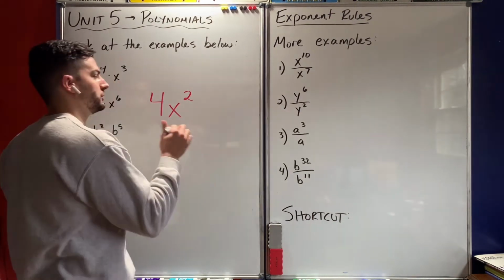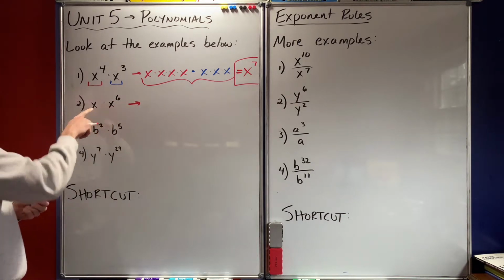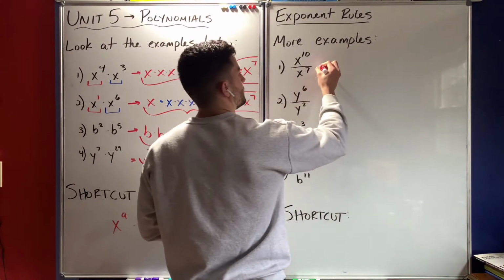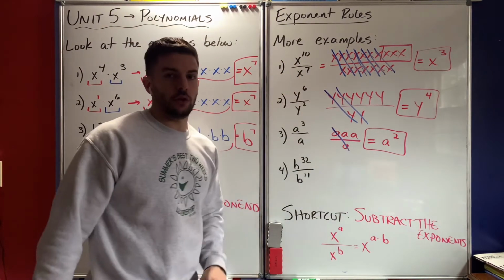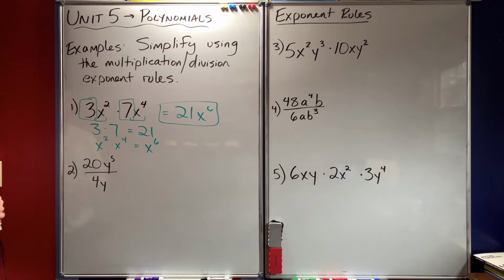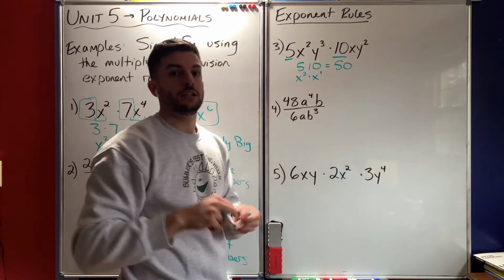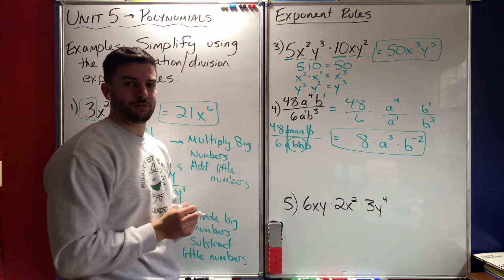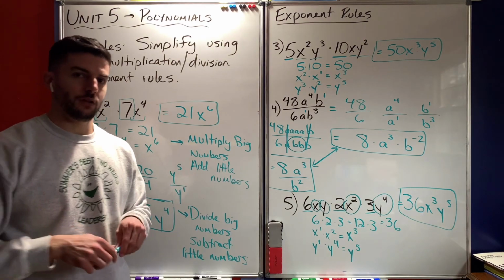Alg 1 Unit 5 - Exponent Rules (Multiplying & Dividing)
An intro video to the Polynomials Unit - learning the first two exponent rules! We learn to multiply and divide monomial terms by applying these rules.